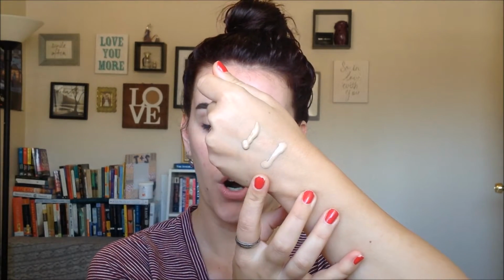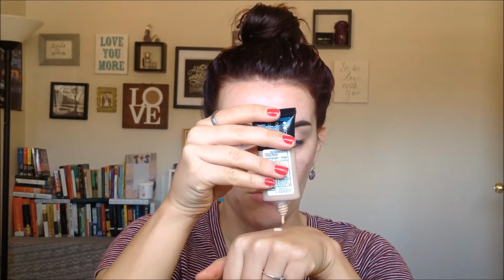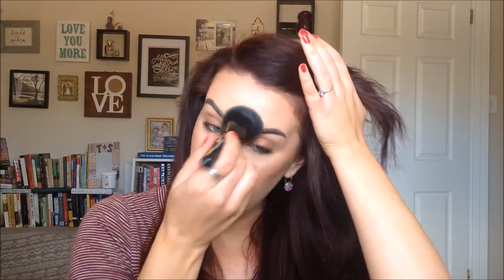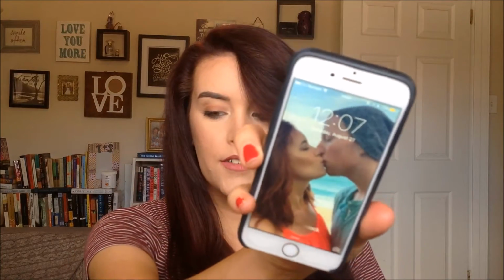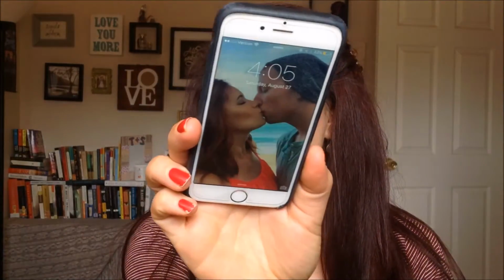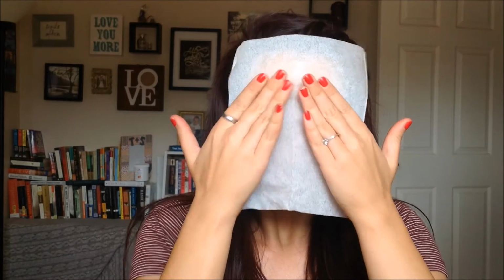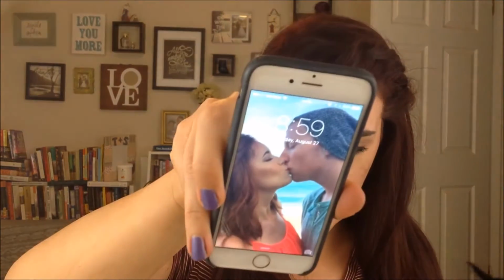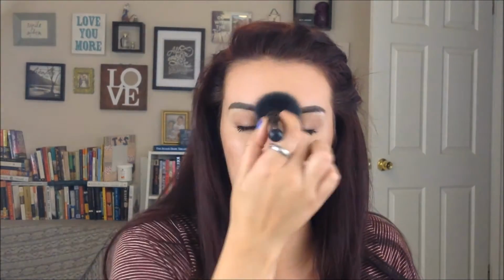BATTLE ROYALE! - Loreal Luminous Foundations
Welcome back to another riveting episode of Stephanie's Makeup Battledome Showdown...what?
In today's video I put Loreal's two glowy foundations head to head to see what the difference was (if there even is any)

Who would you put your money on? Which of these two wins your vote?

Here's everything I used and mentioned:
Loreal Pro Glow #207 Sand Beige
Loreal True Match Lumi C4 Shell Beige
Equate Dry Skin Cream
Loreal True Match Powder Foundation (N3)

Come find me and say Hey! :)

Like my earrings? My momma makes them! (along with a bunch of really awesome bath/body products!) Check her out!

If you read this whole thing: I love your face! Have an amazing weekend and see you on Monday!